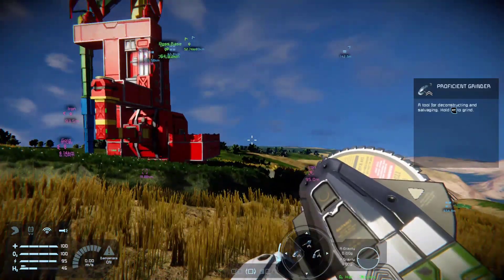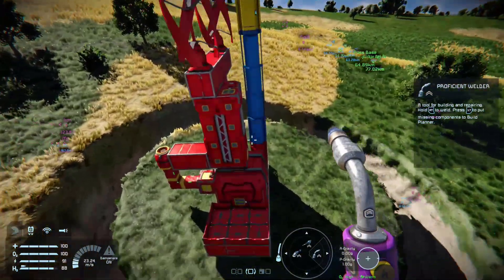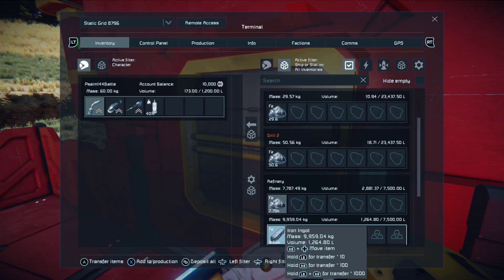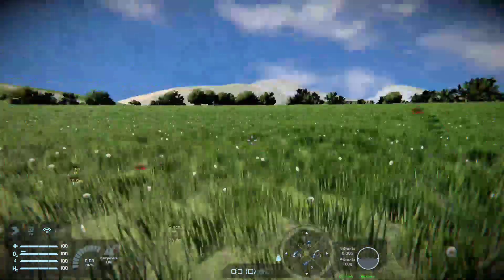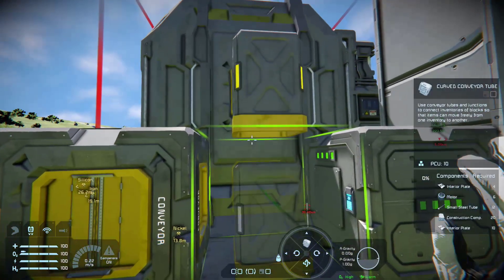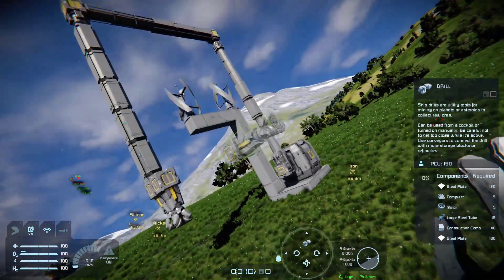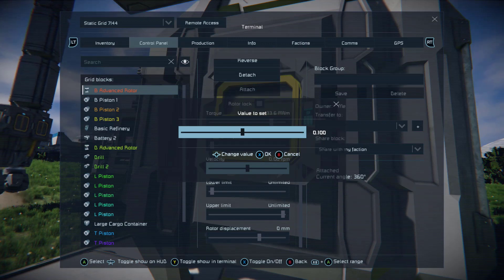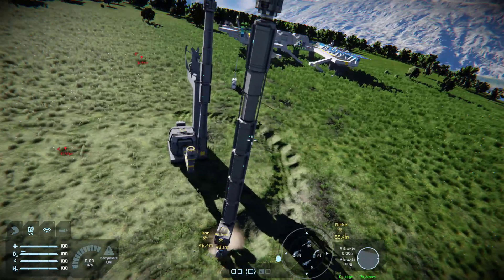Space Engineers Rotary Base Drill Early to Mid Game.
Space Engineers Rotary Base Drill Early to Mid Game. Take a tour of the drill base and then watch as we recreate the base step by step.

0:00 - Intro
00:45 - Specific parts of the drilling rig
02:28 - Most important setup of rig
03:05 - What happens when inertia tensor not set
03:44 - Why I built this where I built it
04:35 - How much ore I have pulled
05:12 - Advanced Rotor setup
06:30 - Operating the pistons
07:35 - Building the rig foundation
09:54 - Building base pistons
12:15 - Building the top pistons
12:54 - Building the drill pistons
13:55 - Setup rpm for advanced rotors
15:15 - Operating the drill
15:51 - Building the ship connector
16:55 - About the drilling rig and wrapup